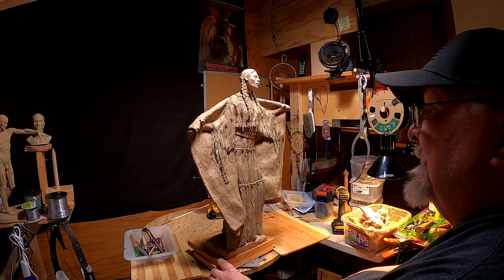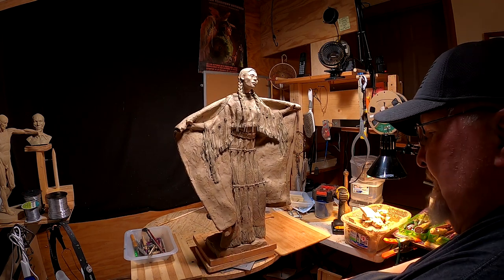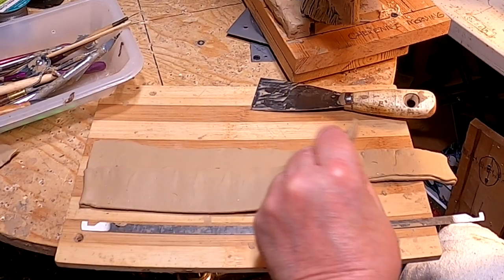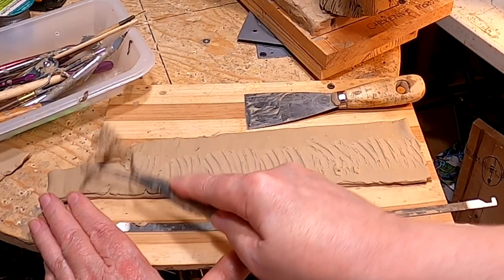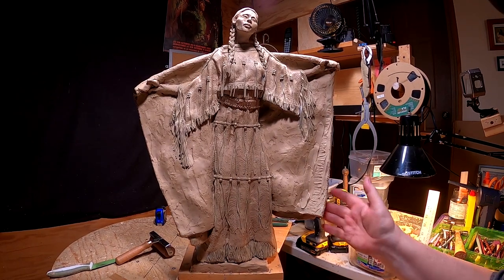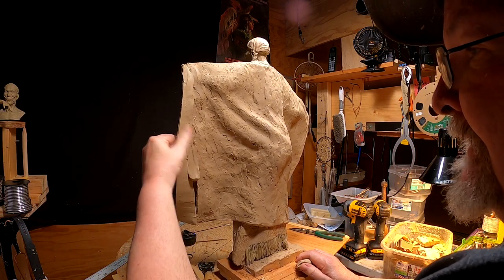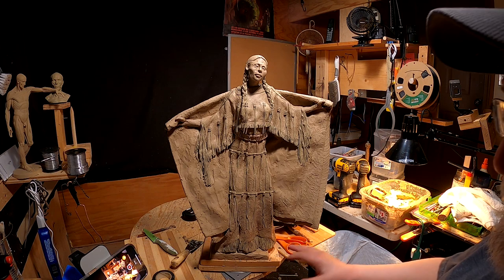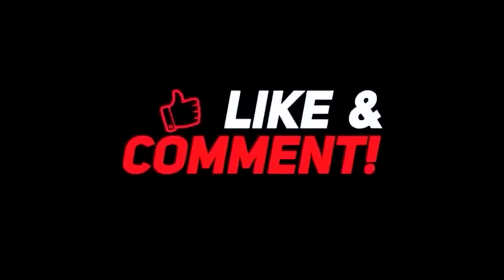CHEYENNE MORNING Working on the Blanket Today